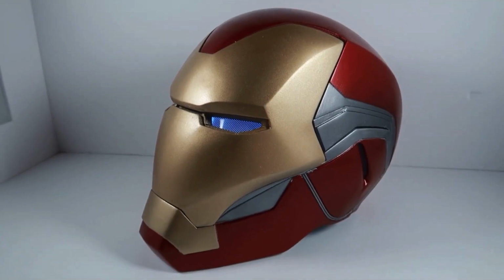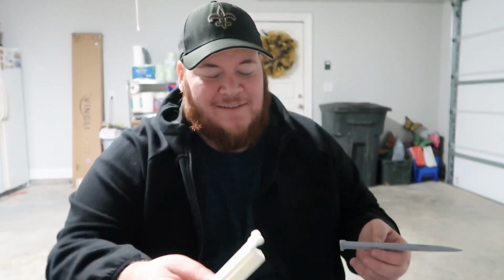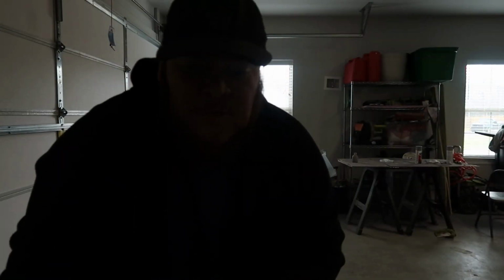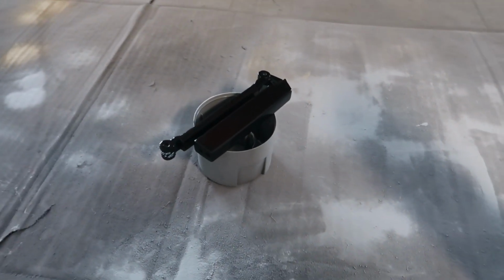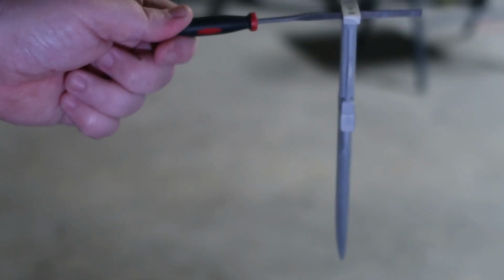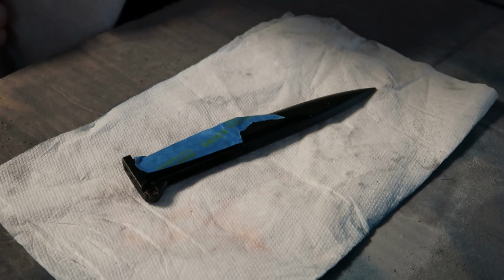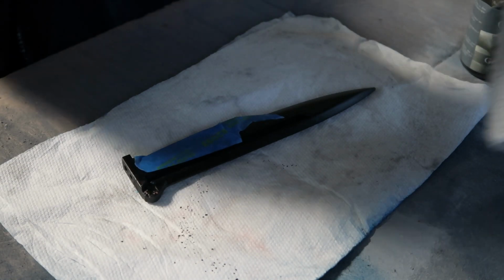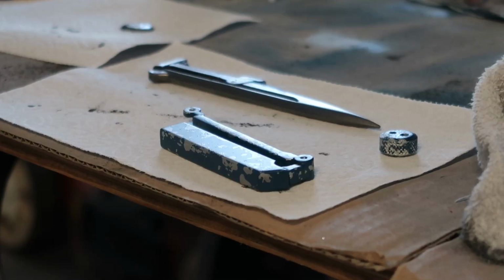Do It Yourself: The Mandalorian Vibroblade Build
Do It Yourself! I have had this Mandalorian Vibroblade printed for nearly a year, and this past weeks episode of The Book of Boba Fett gave me the motivation to finally complete the build!

Star Wars Prop Weapon: The Mandalorian Vibroblade Build

A vibroblade, also styled as vibro-blade, was a bladed knife used for basic utility needs or as a melee weapon.

Creality CR-10 Printer
Hatchbox White PLA
Ryobi Mouse Sander